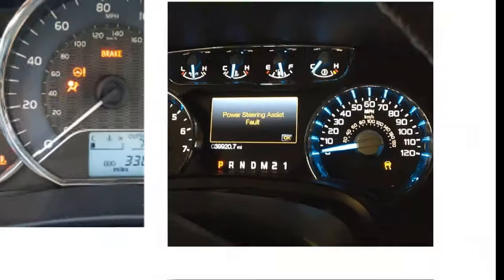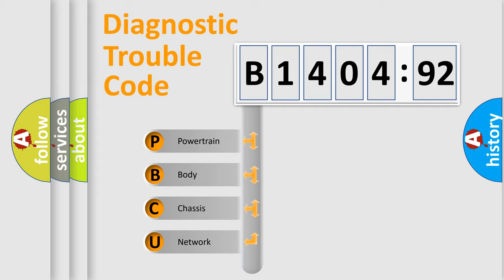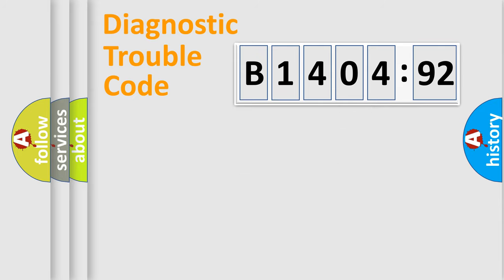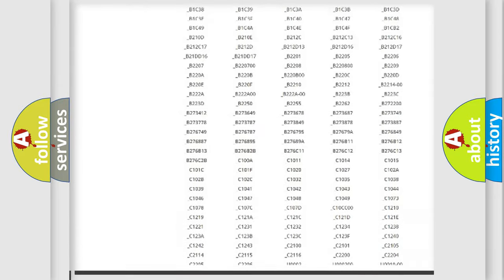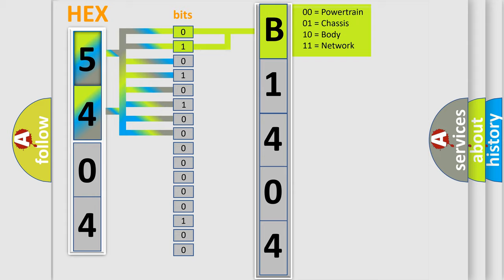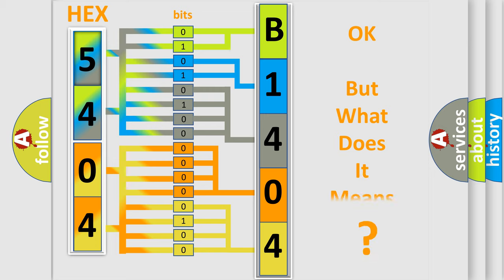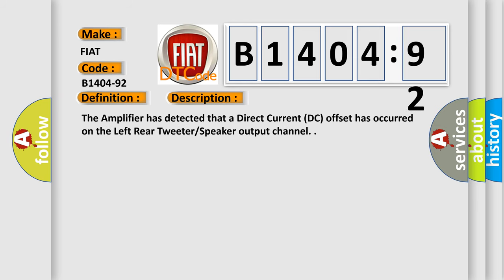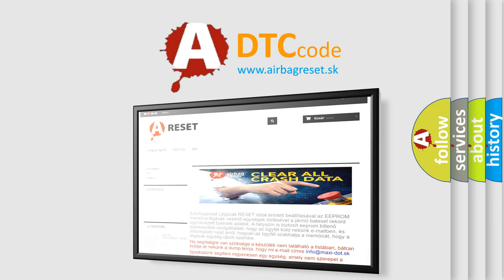DTC Fiat B1404-92 Short Explanation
Contents:
0:21 Basic DTC analysis according to OBD2 protocol standard.
1:48 Insight into programming
2:58 A diagnostically understandable description of the Diagnostic Trouble Code
3:05 Basic error definition

Make:
FIAT
Code:
B1404-92
Definition:
Description:
The Amplifier has detected that a Direct Current (DC) offset has occurred on the Left Rear Tweeter or Speaker output channel.